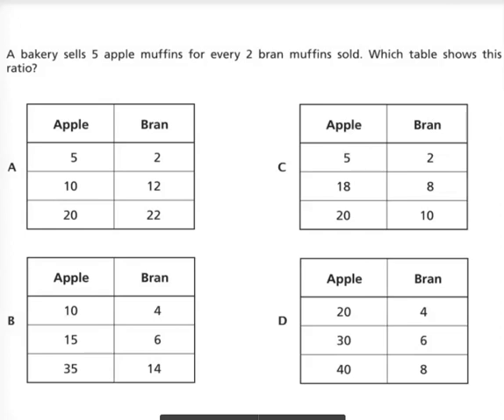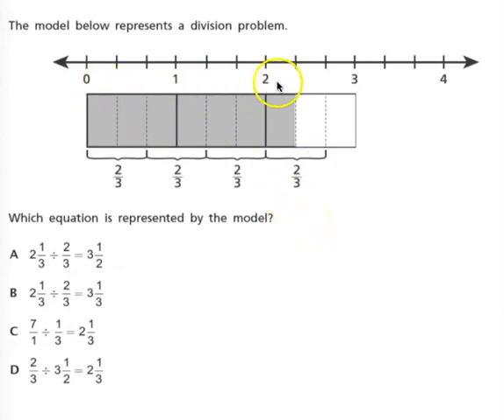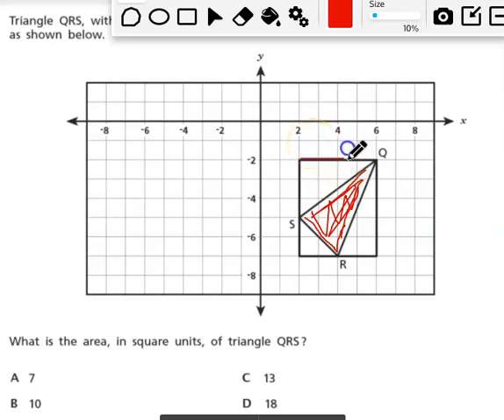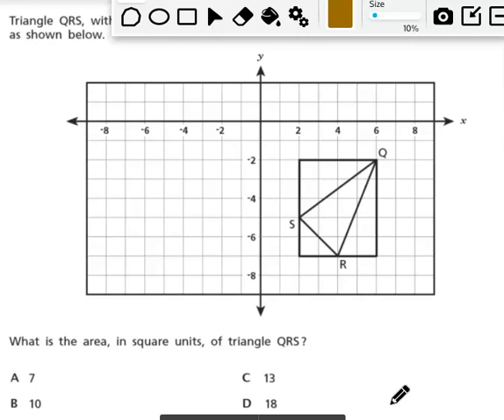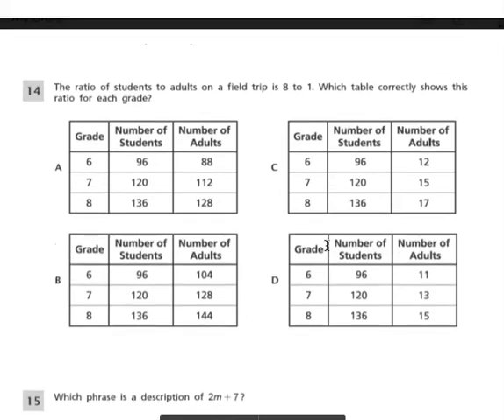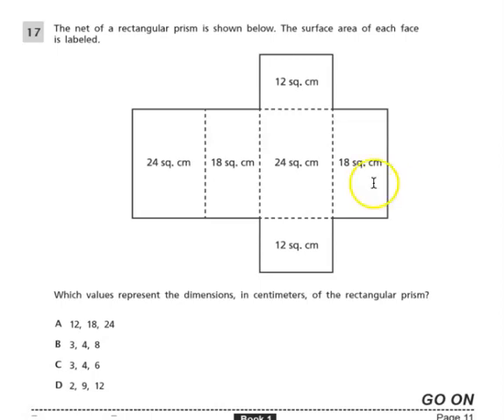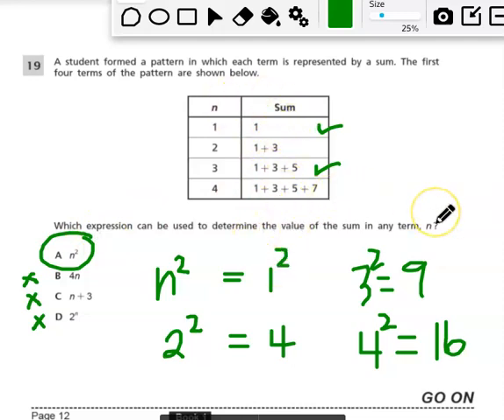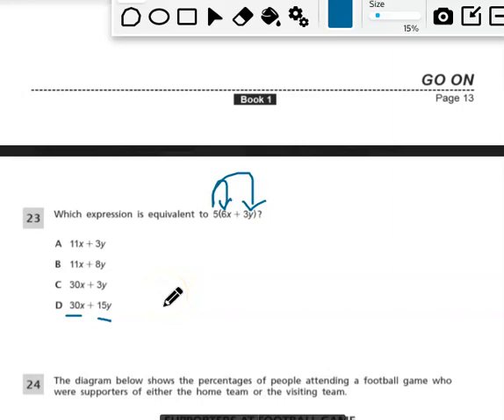NYC STATE TEST REVIEW Session 4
Review with my students in preparation for the 2021 Math State Test.